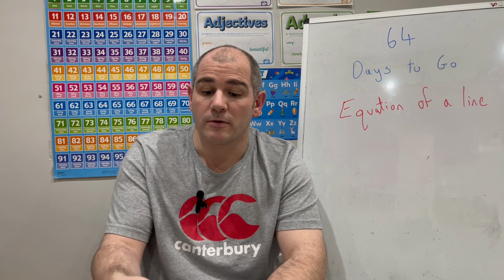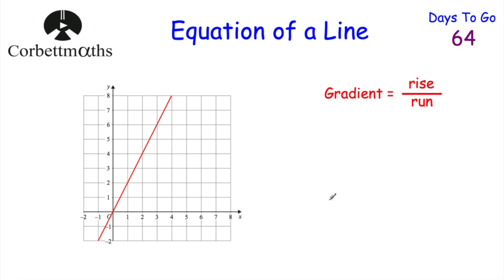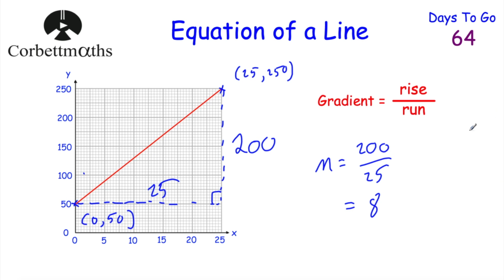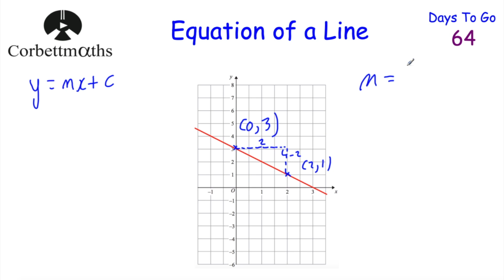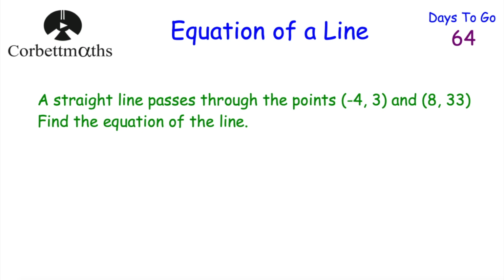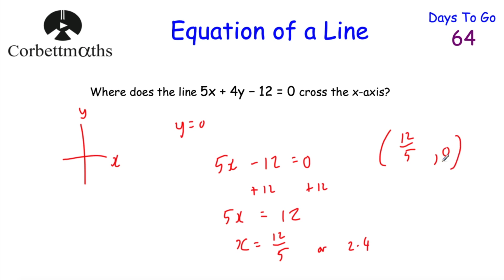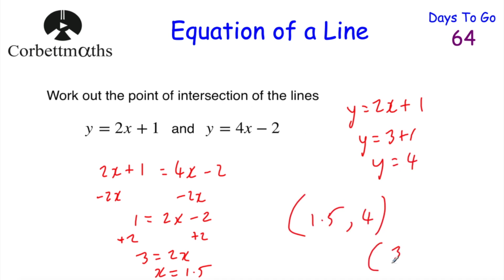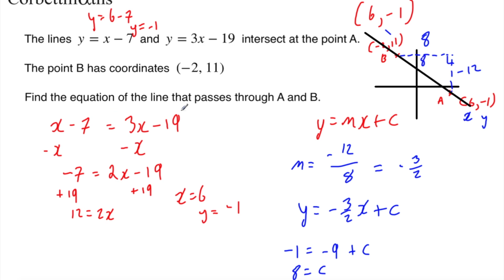GCSE Higher Revision - 64 Days to Go - Corbettmaths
Today we are focussing on the Equation of a Line

00:00 - Intro
00:25 - Drawing Linear Graphs
03:25 - Gradient
06:48 - Equation of a Line
12:50 - Equation of a Line passing through 2 points
15:00 - Where graphs cross the axes?
16:27 - Equation of a Line not in the form y = mx + c
18:08 - Points of Intersection
19:47 - Harder Question
22:52 - Summary